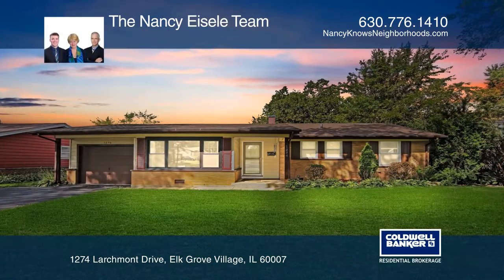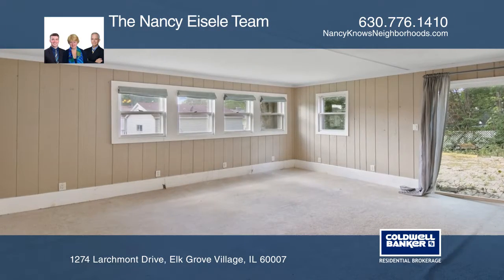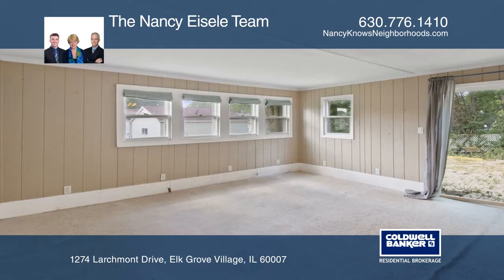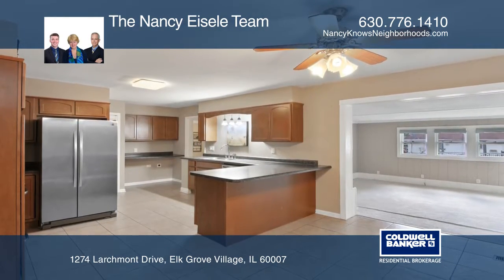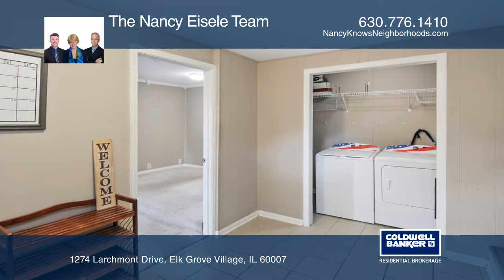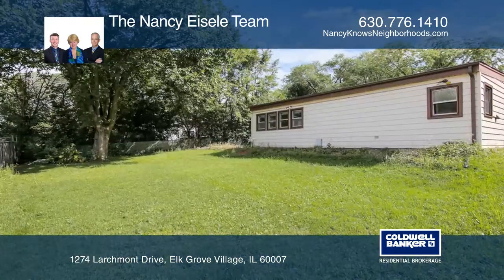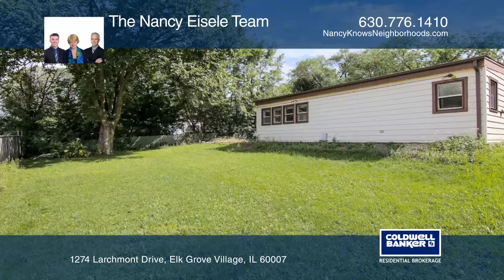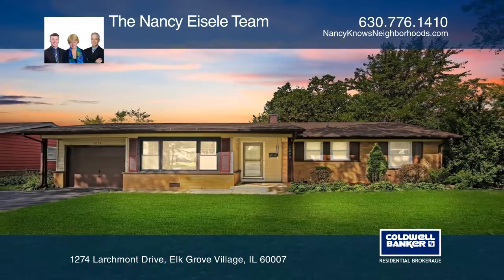1274 Larchmont Drive Elk Grove Village, IL | ColdwellBankerHomes.com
1274 Larchmont Drive, Elk Grove Village, IL

Spacious ranch has four bedrooms, two full baths and a family room addition too. Remodeled open kitchen, with eat-in table space and newer stainless steel appliances. Laundry/mudroom has exterior access, which is also available to fourth bedroom. Great for anyone needing a fourth bedroom or home off